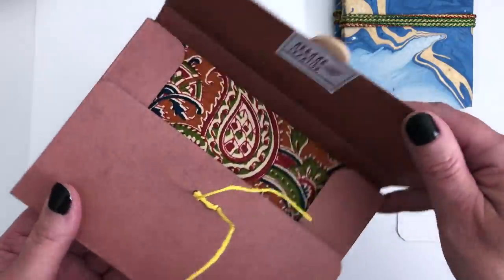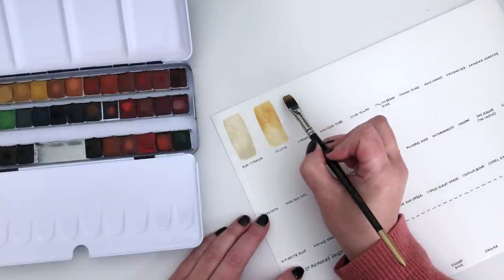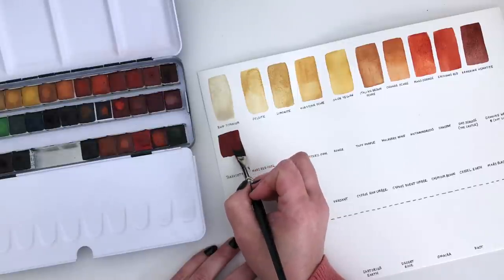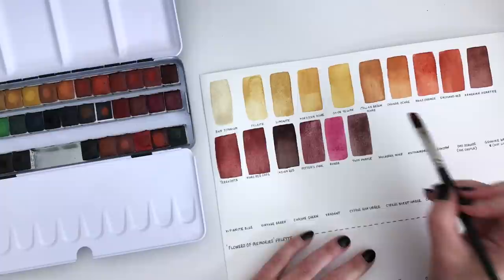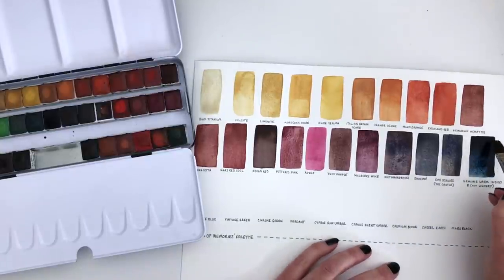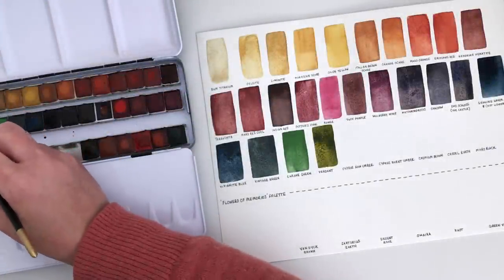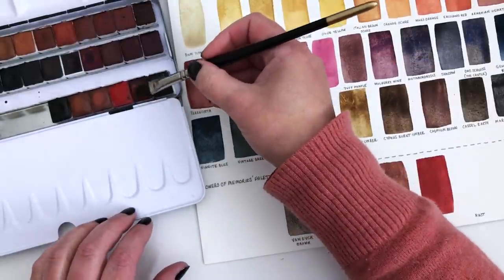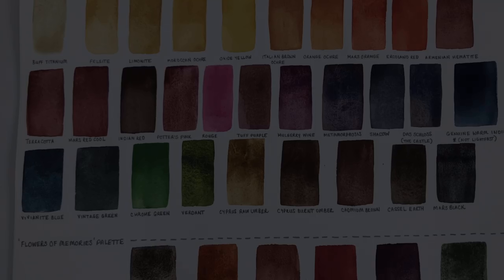Swatching and painting with handmade watercolours from Arkaar Creation ♡ I'm in love!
Please visit Trupti's shop to see which watercolours are currently available

...and her Instagram accounts to discover more about her process!

ART SUPPLIES

DESK

My studio desk is the E7 Standing Desk by Flexispot (previously gifted)

LINKS